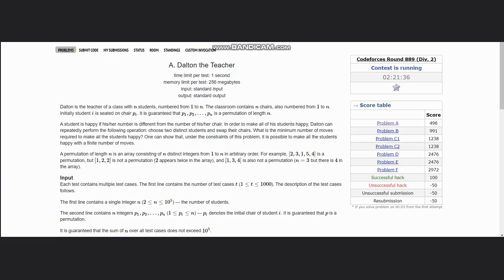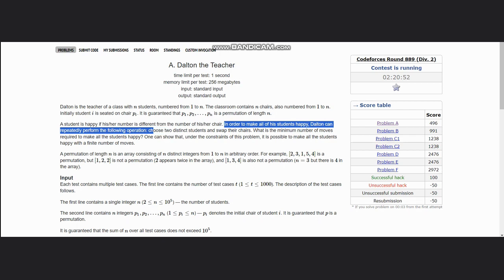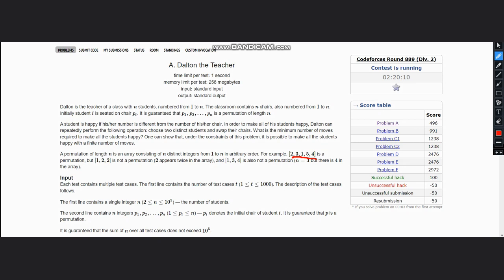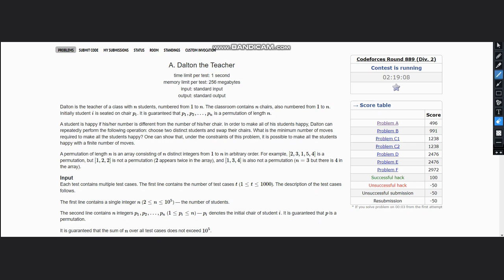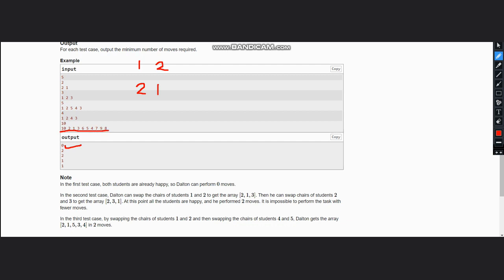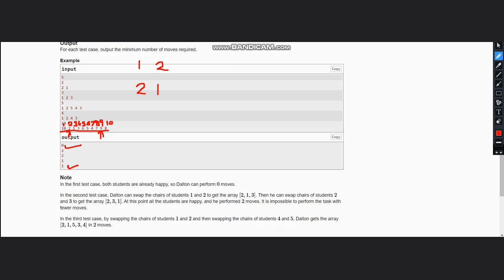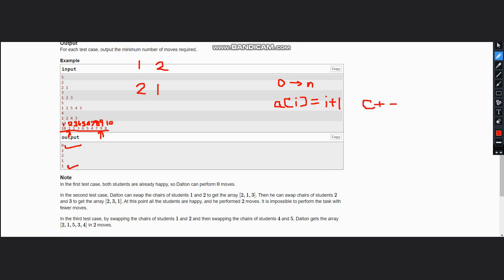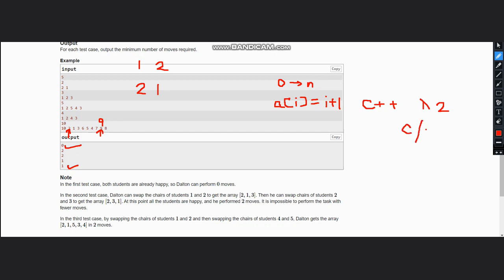A. Dalton the Teacher | Codeforces Round 889 (Div. 2) | Full solution